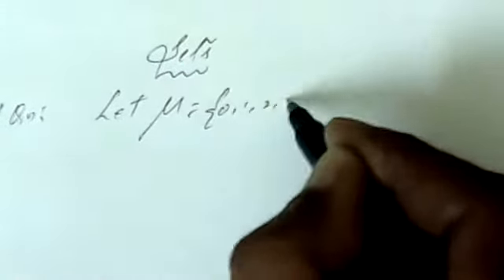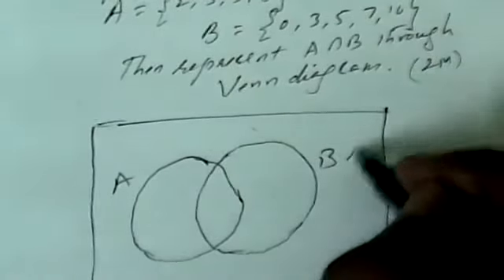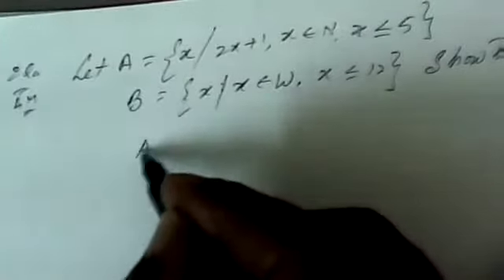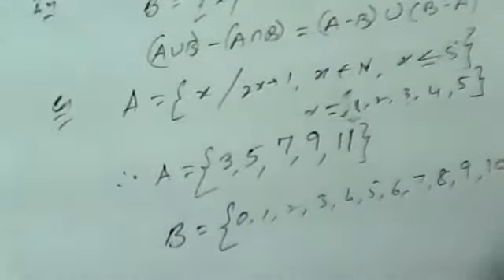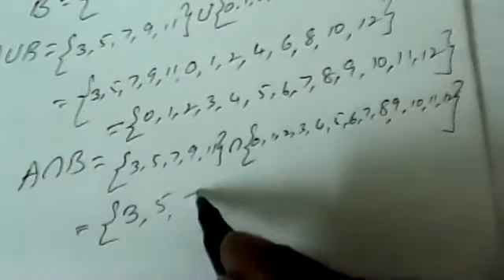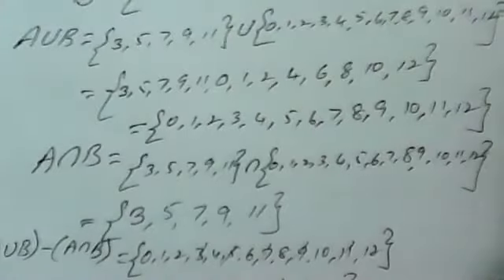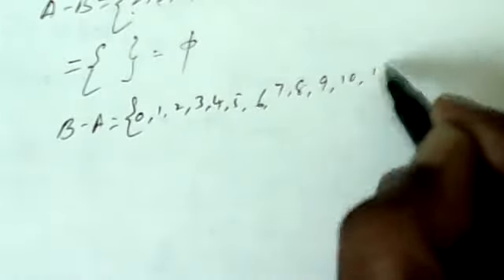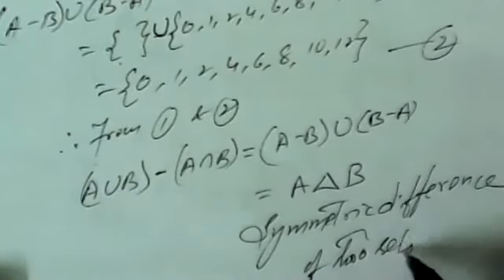GMMHS X sets problems